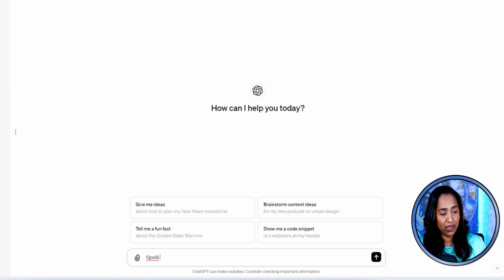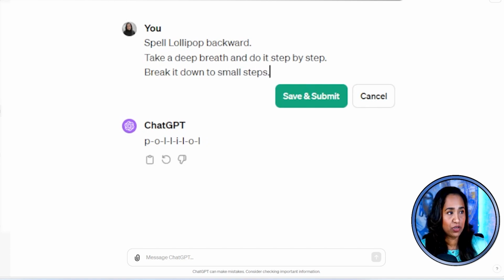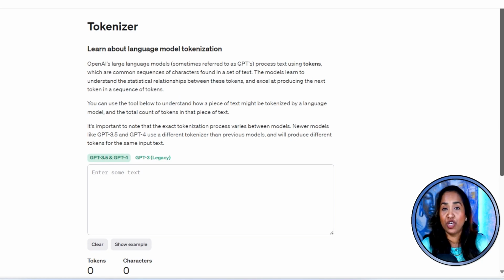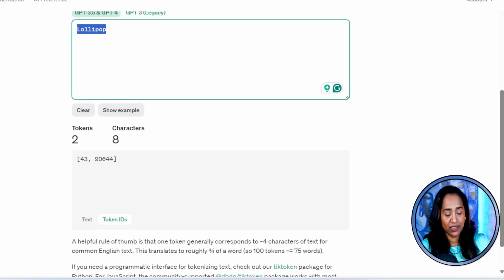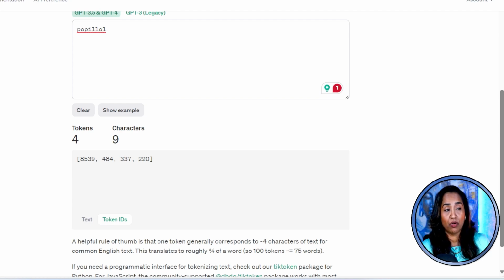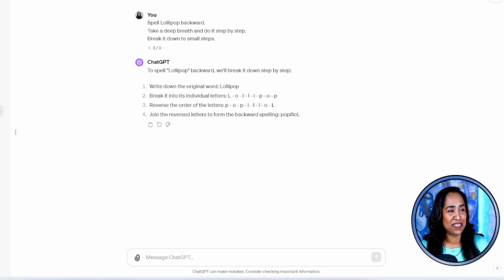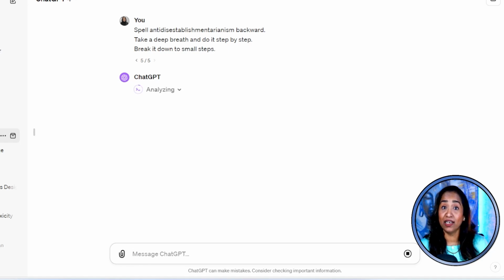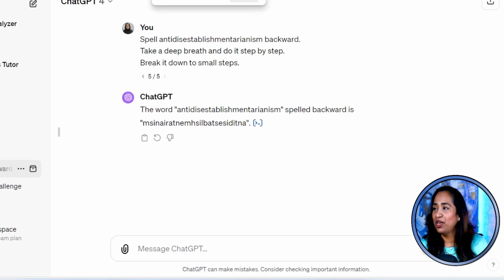Can ChatGPT spell backward?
In this video, we put ChatGPT to the test and see if it can spell backward! Watch as we challenge this AI chatbot to spell words in reverse and see how it performs. Don't miss out on this fun experiment with ChatGPT!